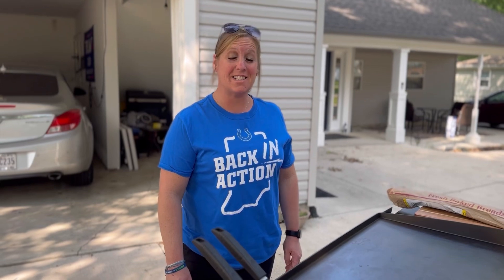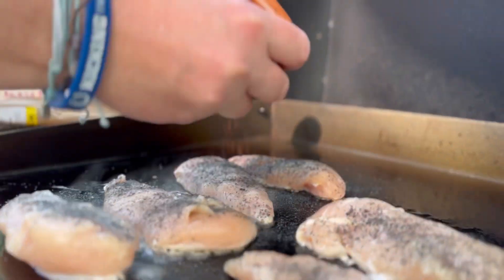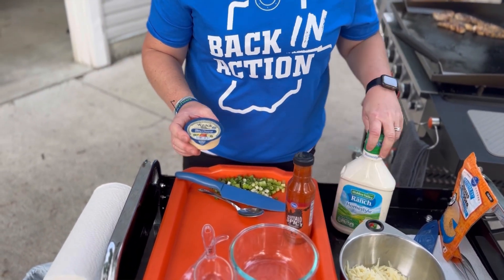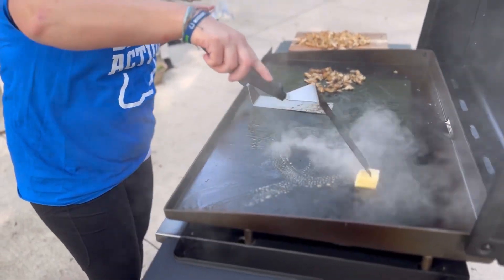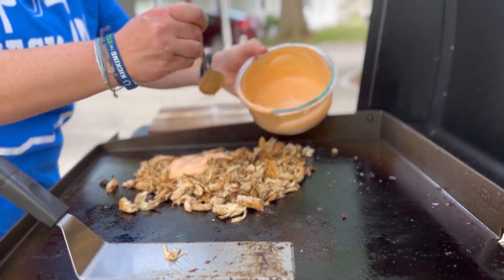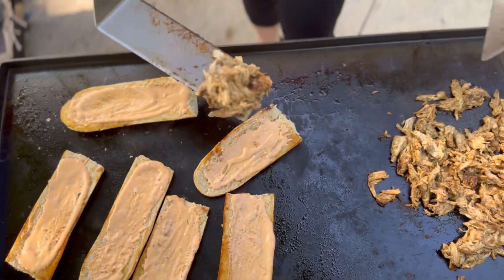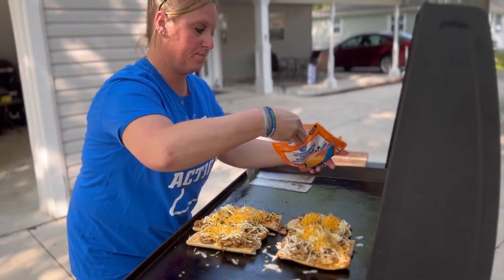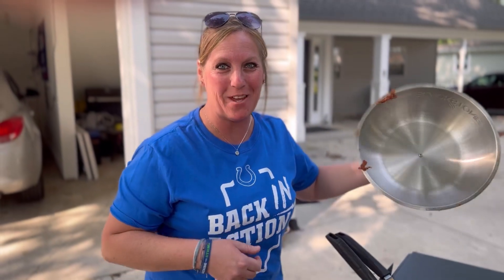Taste of Tailgating - “Backfield Buffalo Chicken Bread”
Michele’s Blackstone is here with “TASTE OF TAILGATING”! Let’s kick Football’s Pre-season off right with our third down tailgating recipe. This buffalo chicken bread will have you believing in third and long miracles & are sure to score a few points with your family & friends!

Enjoy your Badass Meal!